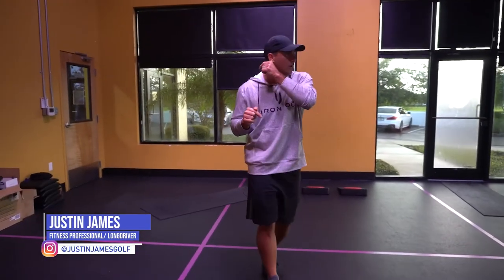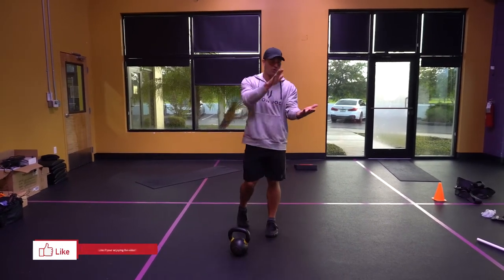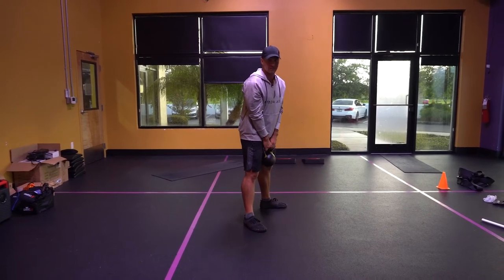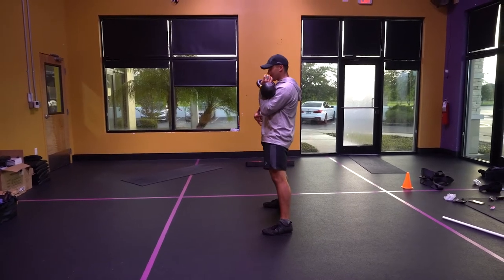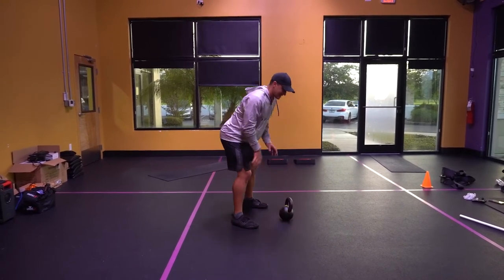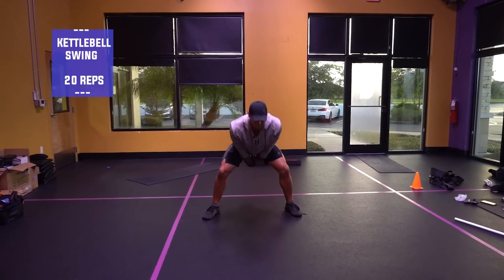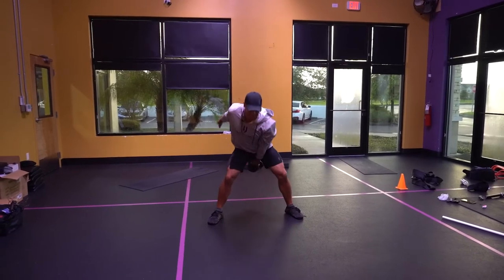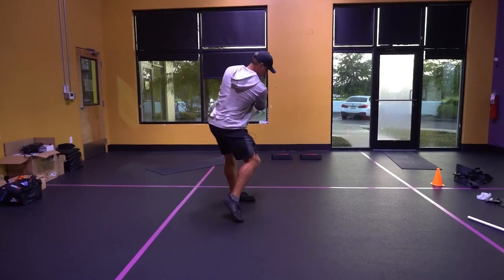How Kettlebells Can Increase Your Clubhead Speed w/ Justin James | World Long Drive Champion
For More swing tutorials, my personal workout program, and online instruction, head over

Grab Some Hit Bombs Merch at Hitbombsstore.com